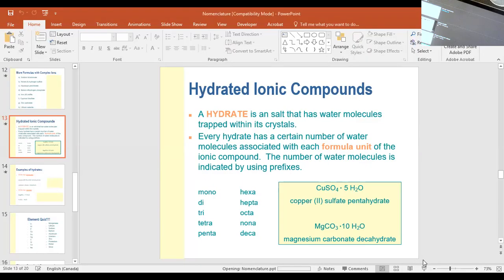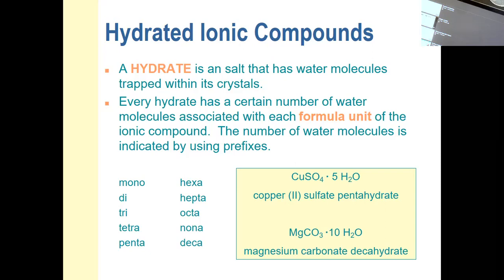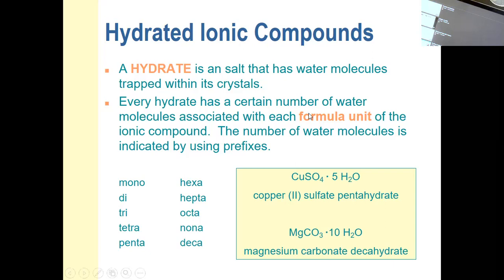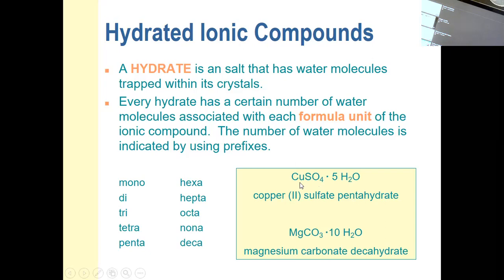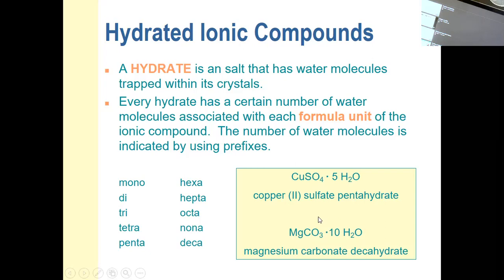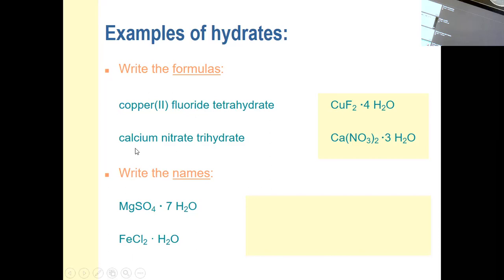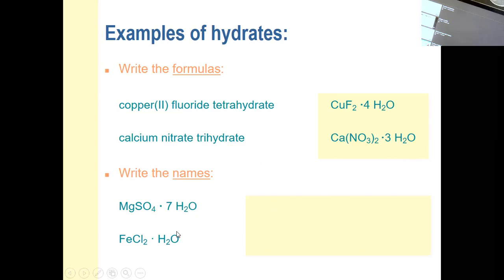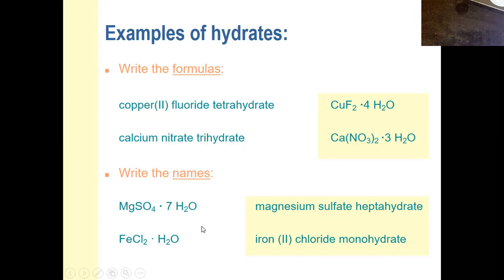Hydrated Ionic Compounds - writing names and formulas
A quick overview of hydrated ionic compounds nomenclature